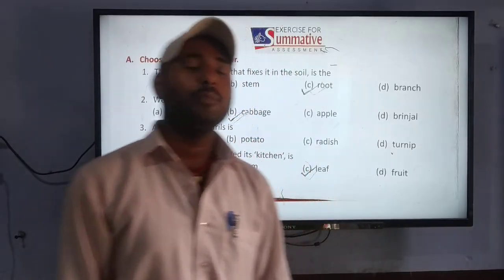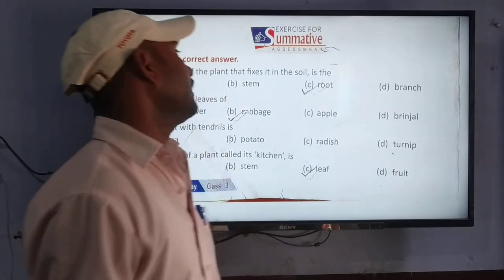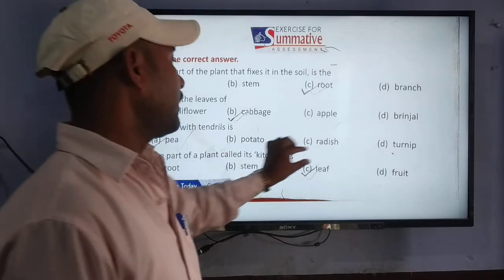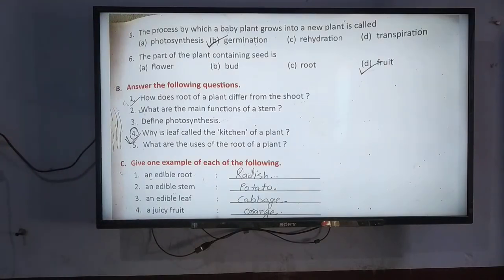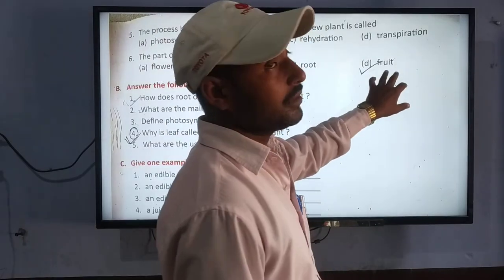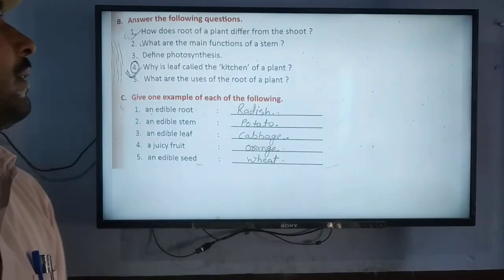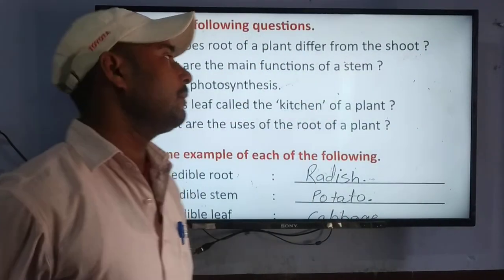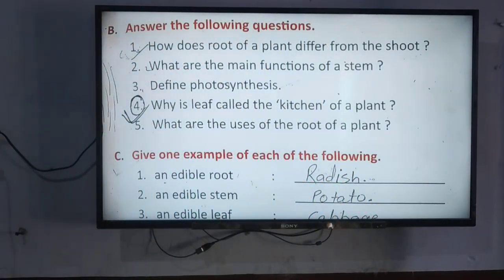Std.- III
Sub. - Science